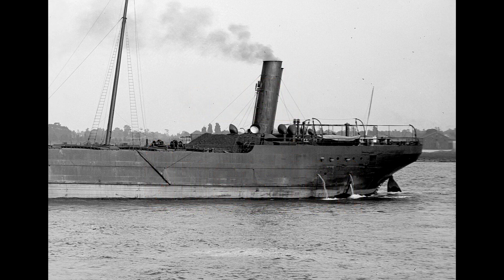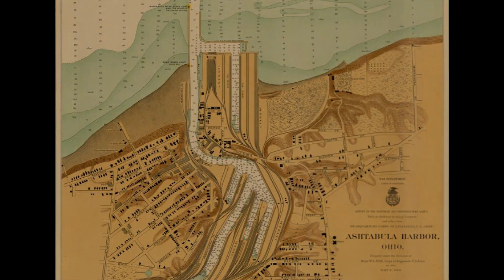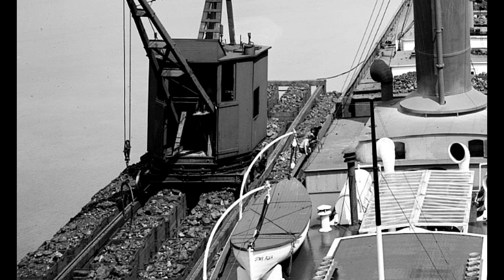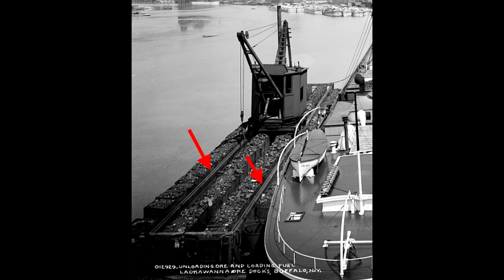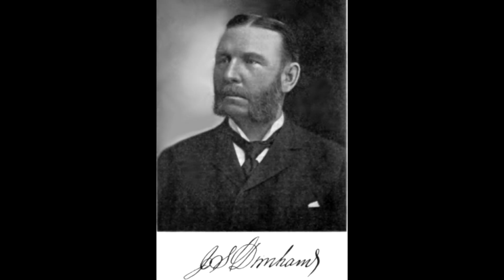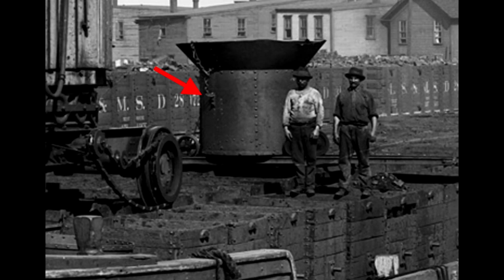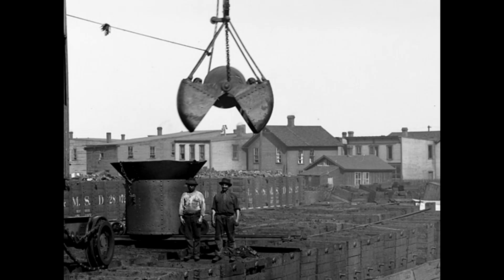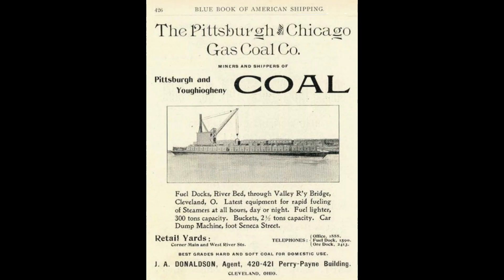An obscure question about an obscure type of Great Lakes vessel and how to research and solve it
For those of you who want to know how to research Great Lakes ships here's a little lesson. Commonly the people and vessels used to fuel the coal burning freighters on the Great Lakes are as easily overlooked as a gas station. Now we'll take a close look and see that they are just as much a part of Great Lakes maritime history as the shipwrecks and disasters. The smallest question about a single minor detail, can lead to uncovering some long forgotten historical facts.

Although YouTube makes me mark this as not for kids, in order to allow you to comment, there is nothing in this video that kids cannot see. Watch it yourself and decide.